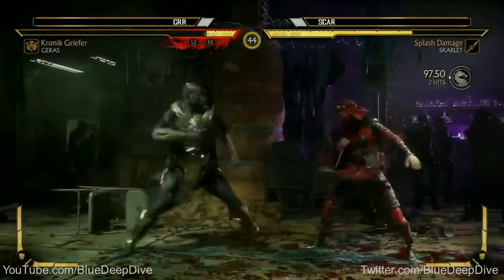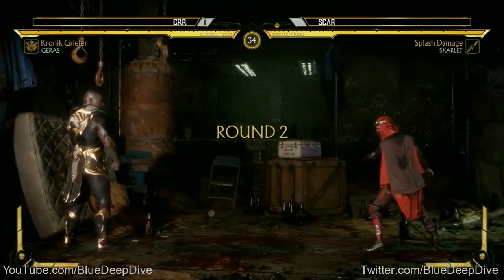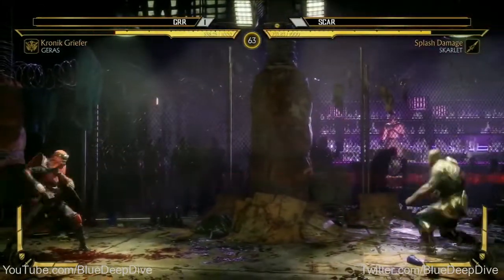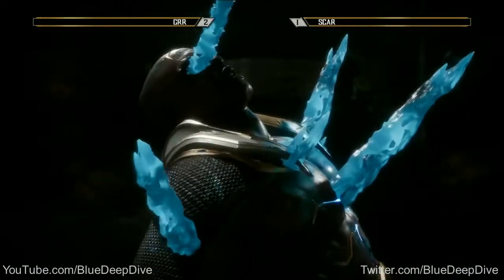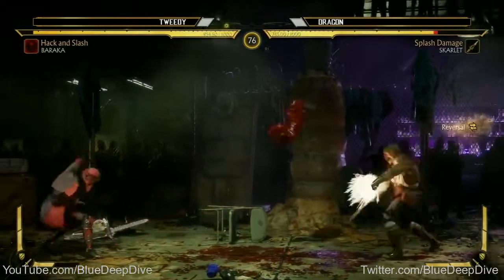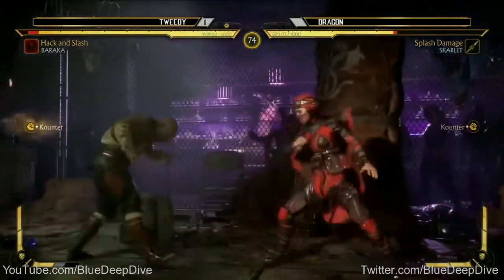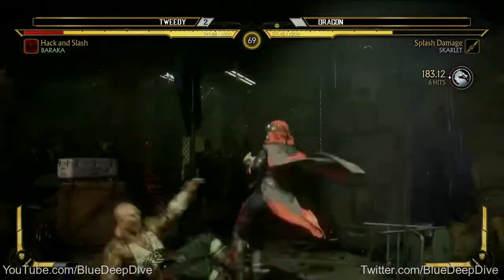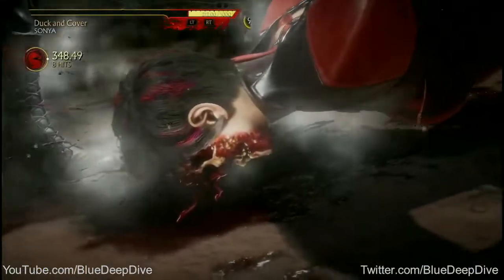Mortal Kombat 11: Skarlet Gameplay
Mortal Kombat is back and better than ever in the next evolution of the iconic franchise. The all new Custom Character Variations give you unprecedented control to customize the fighters and make them your own. The new graphics engine showcasing every skull-shattering, eye-popping moment, brings you so close to the fight you can feel it. And featuring a roster of new and returning Klassic Fighters, Mortal Kombat's best in class cinematic story mode continues the epic saga over 25 years in the making.